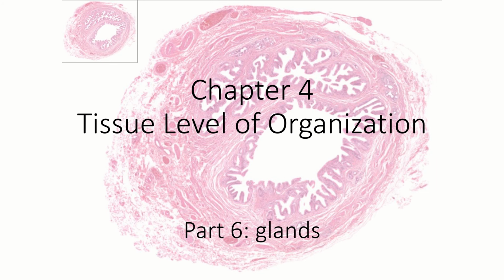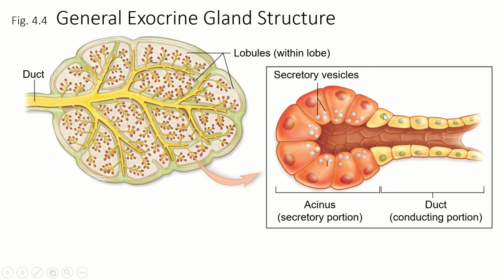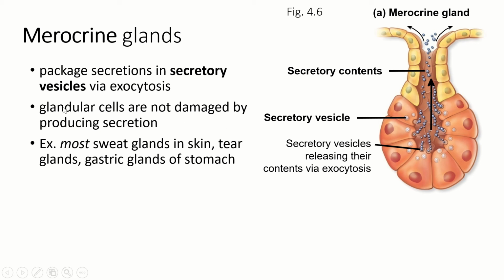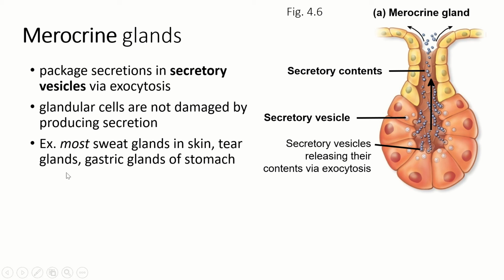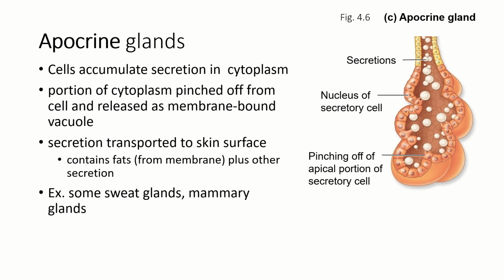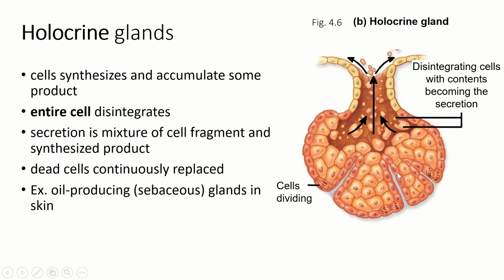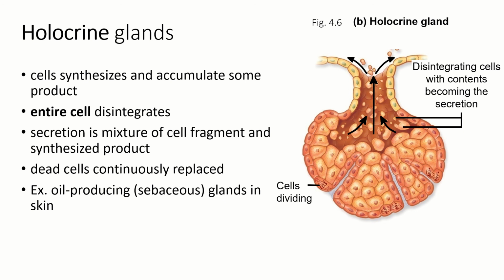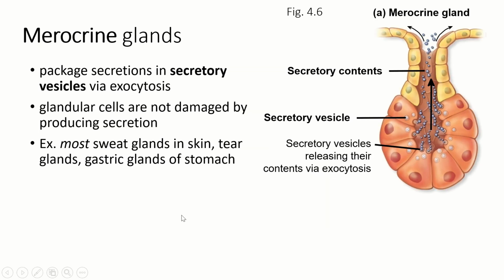Ch4 Pt6, Tissues, Glands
Types of glands and how they differ